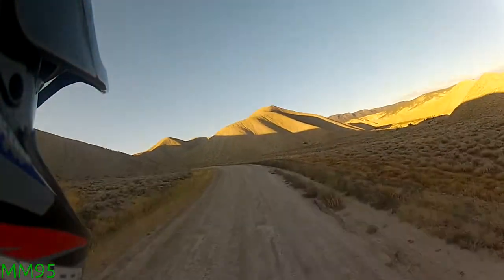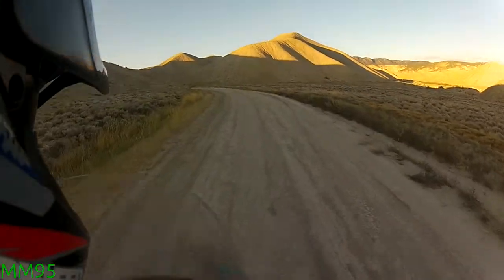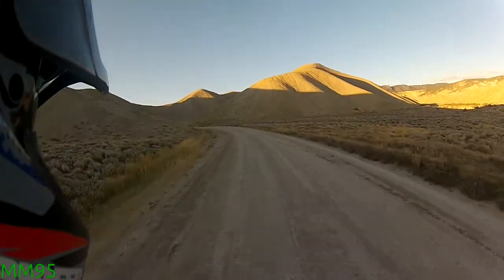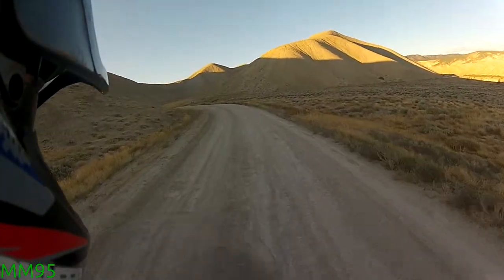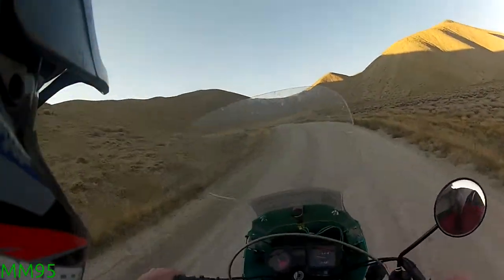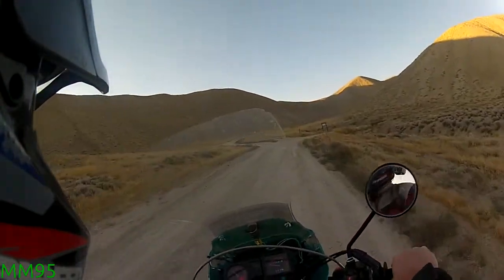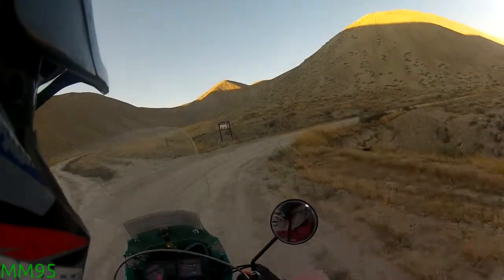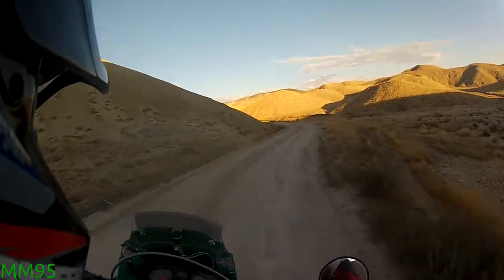KLRs don't wheelie - proven?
a test and my theory.